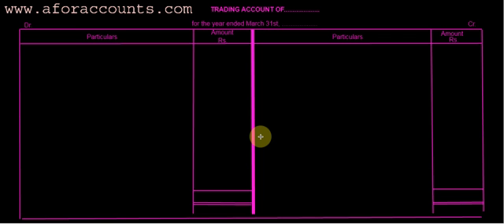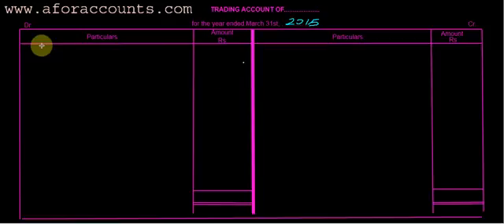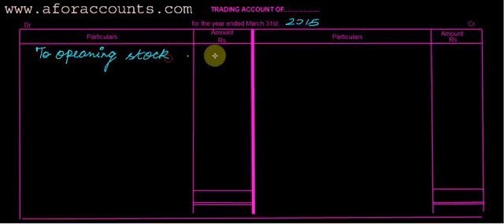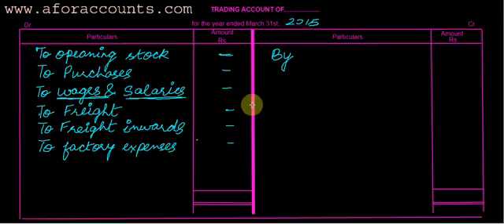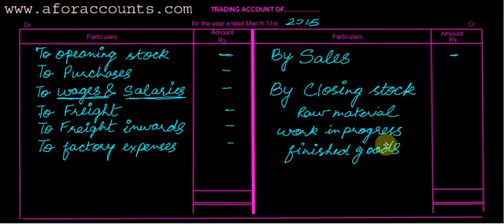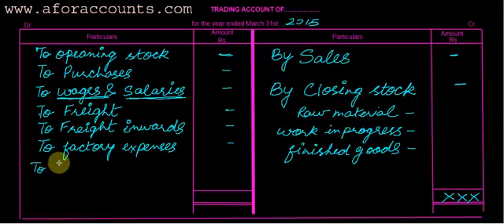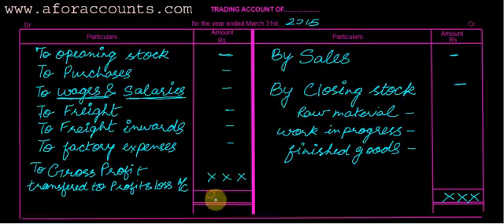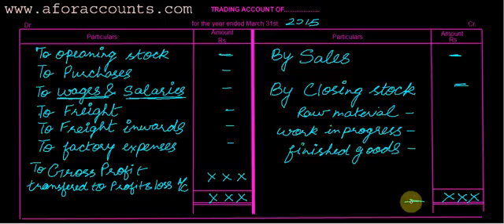13.1 Introduction to Trading Account (Final A/c Sole Prop)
Introduction to Trading Account - Final Accounts (Sole Proprietorship) - by AforAccounts.com